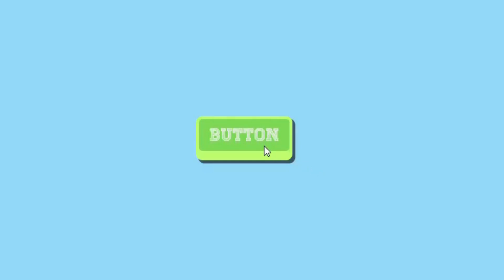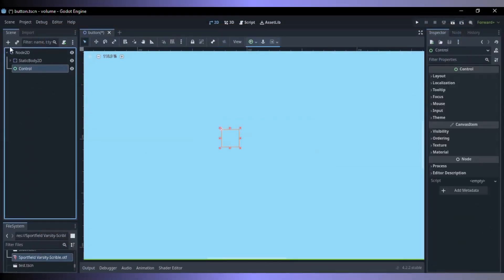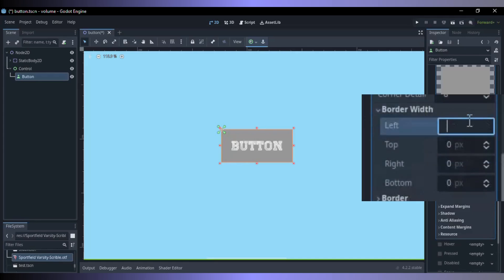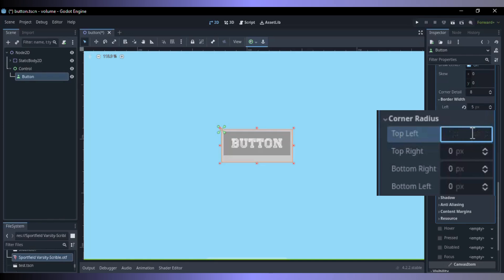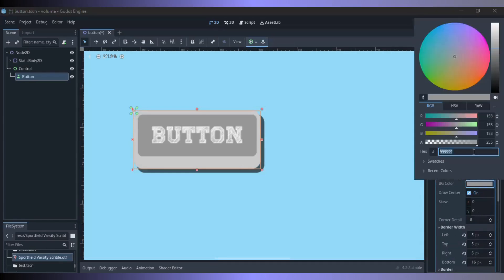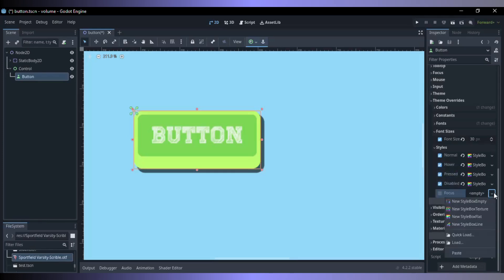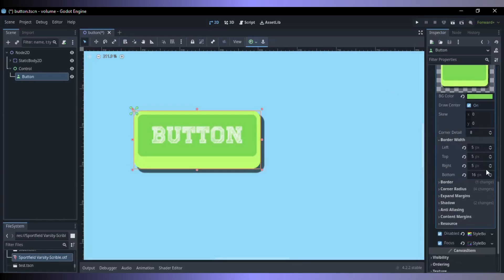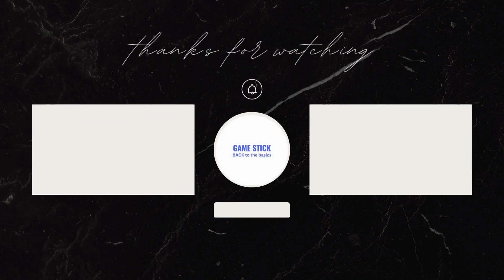How to Make Custom Buttons in godot4 .Its easy....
Your support means a lot, and I hope these tutorials are helping you level up your skills!"😀